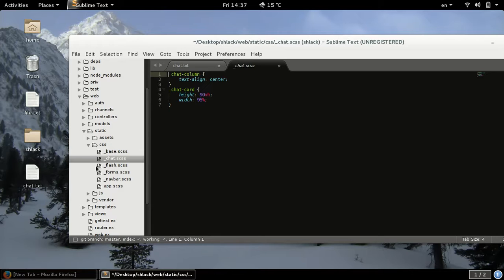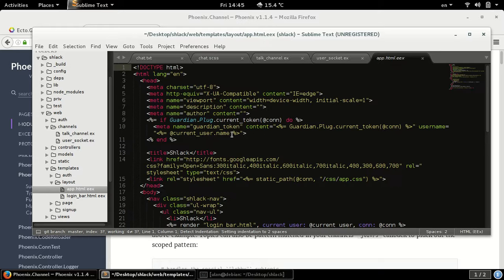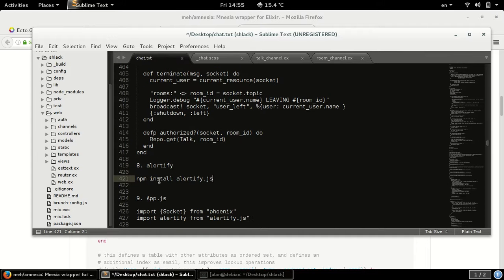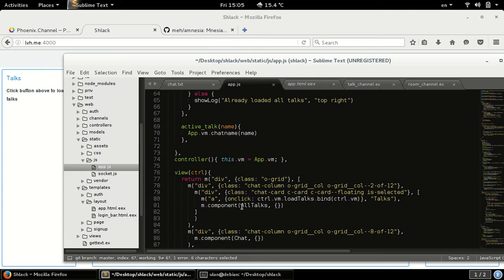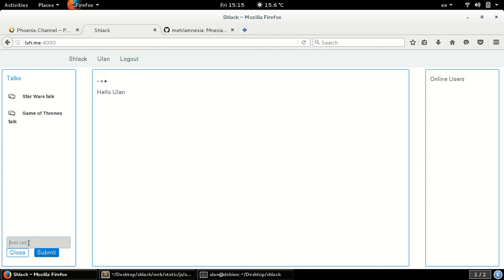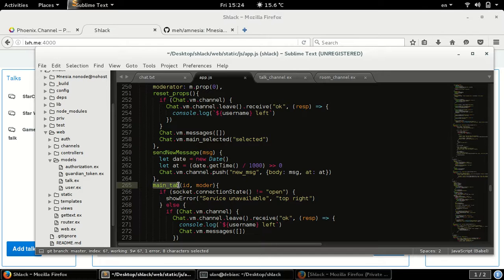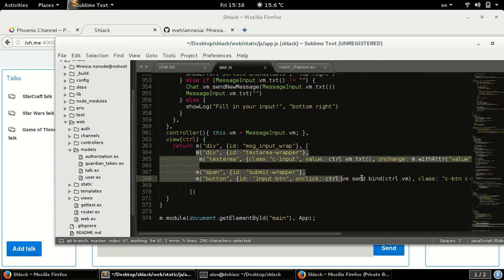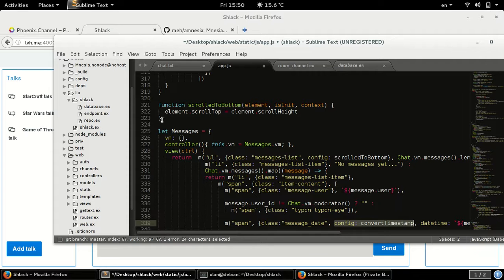Part 3: Phoenix Channels with Mithril.js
Phoenix channels with mithril.js for group chat. Mnesia for storing messages.